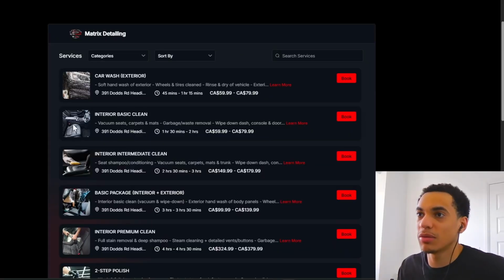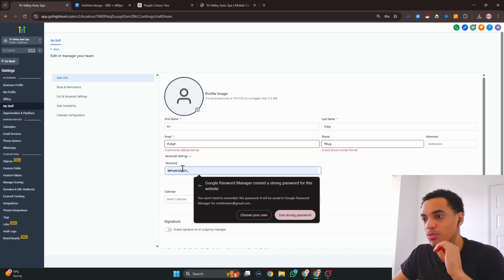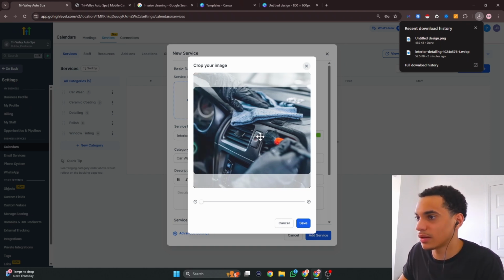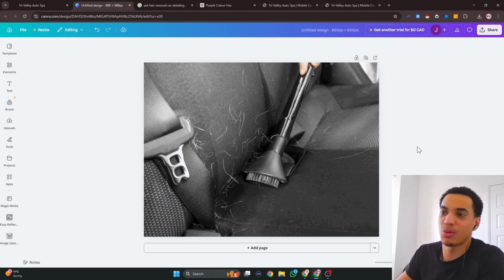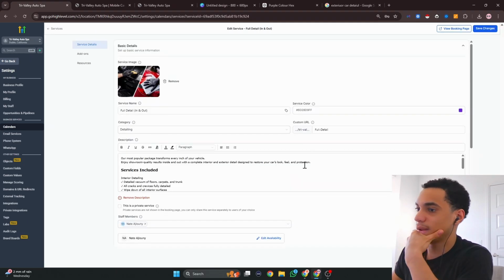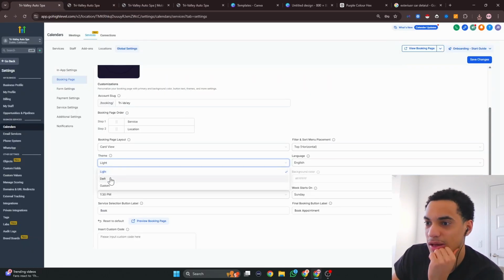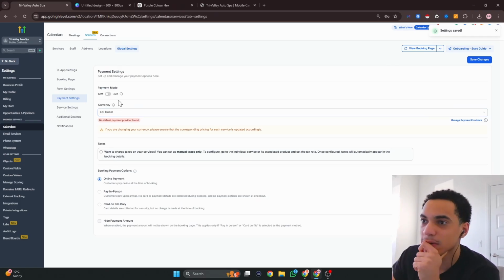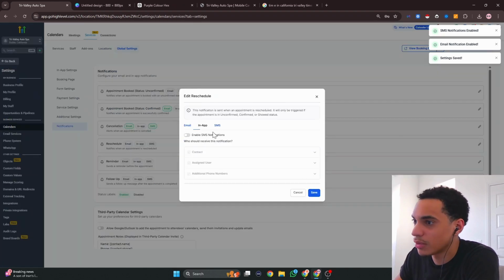How to Build a Car Detailing Booking Page in GoHighLevel (Step-by-Step)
HighLevel car detailing booking page Full Walkthrough / Tutorial!
Here's how to build an online booking system that takes deposits, syncs with your calendar, and automates the entire booking process for your detailing business.

If you’re an established car detailer and you want fewer no-shows + less admin + a cleaner booking experience, this walkthrough shows the exact HighLevel service booking page setup step-by-step.

✅ What you’ll learn in this video:
- Create a HighLevel service booking page (service menu style)
- Add services + categories (interior, full detail, polish, coatings, etc.)
- Set vehicle-based variations (sedan vs SUV vs 3-row, etc.)
- Add add-ons (pet hair, ceramic spray sealant, upsells)
- Enable partial payments / deposits to reduce no-shows
- Connect your calendar so bookings land automatically (Google Calendar sync)
- Set up staff, reminders, confirmations, cancellations, and reschedules
- Embed the booking page on your website

0:00 GoHighLevel car detailing booking page overview (what we’re building)
0:20 Quick View of Embedded Service booking page
0:57 Special Setting
1:13 Connect Payments
1:23 Add Staff & Connect Google Calendar
2:13 Service Calendar Walk-Through